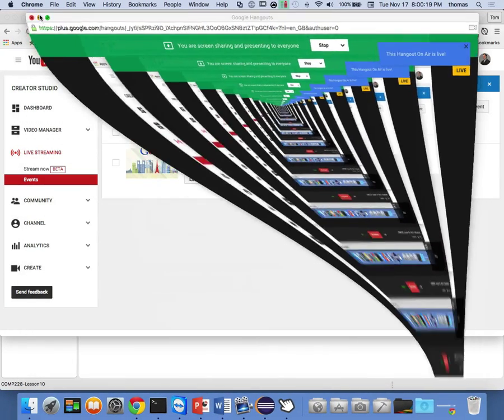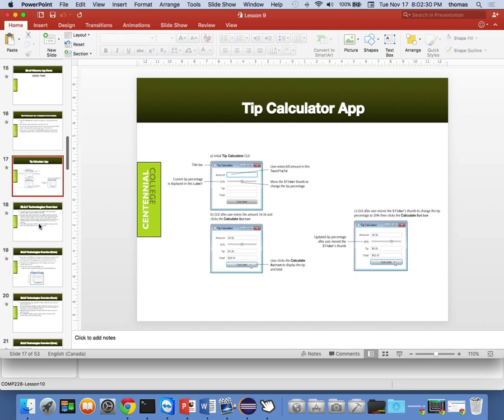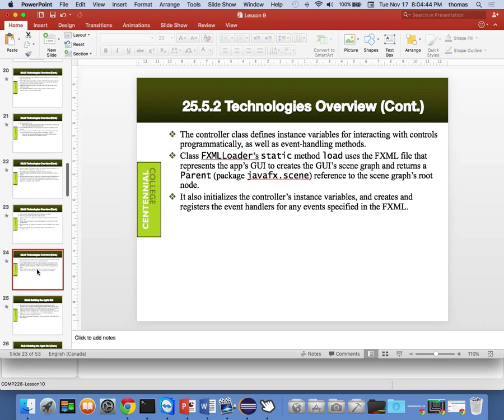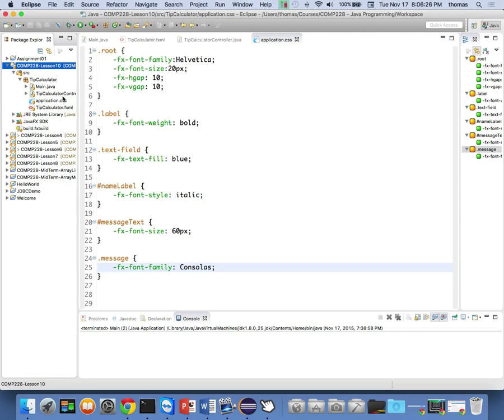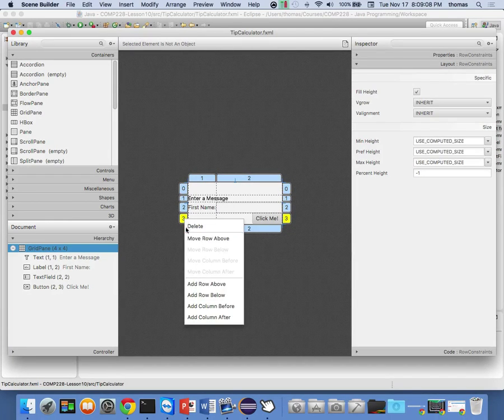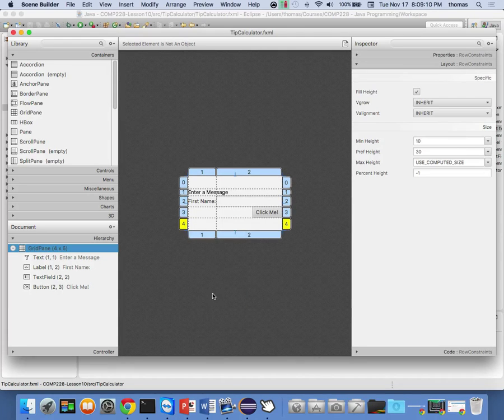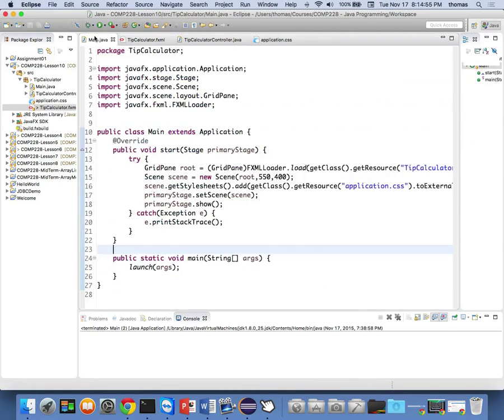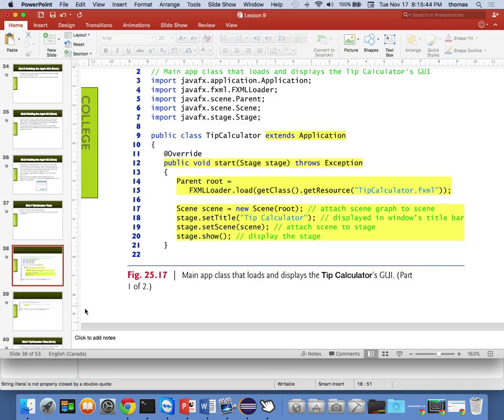COMP228 - Lesson 10 - Part 3 - Recording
COMP228 - Java Programming - Lesson 10 - Part 3 - Recording